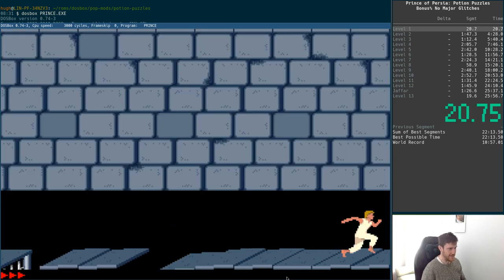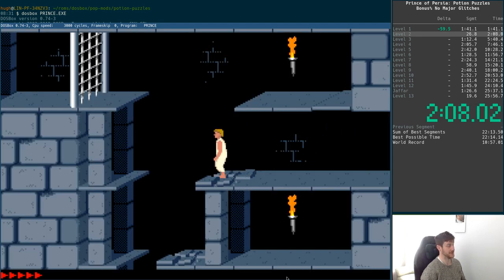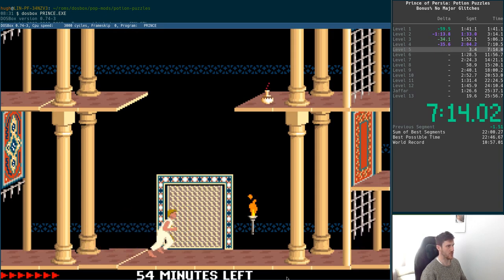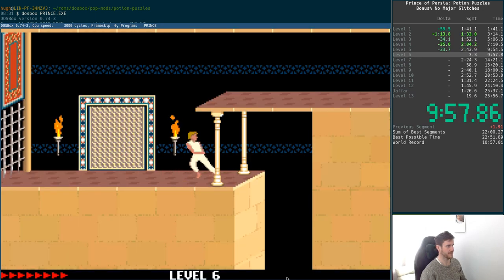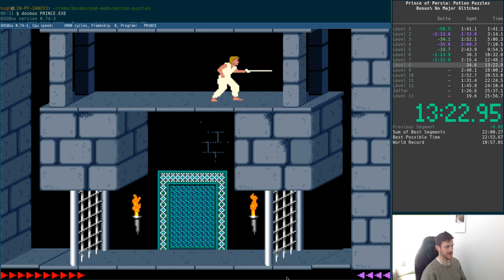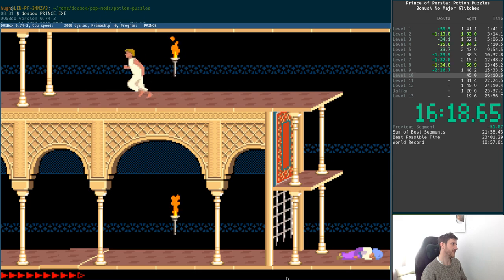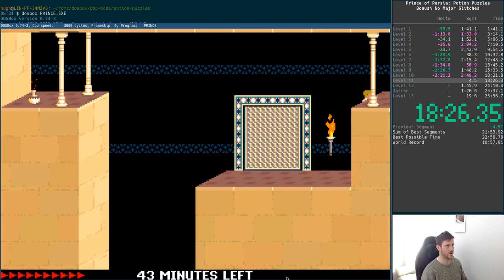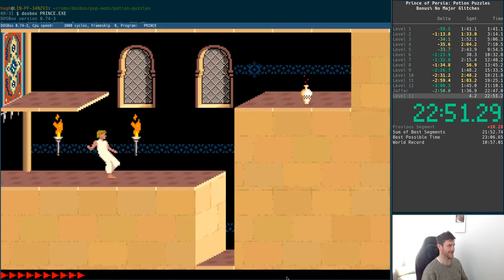Speedrunning Potion Puzzles [2005] - Bonus% No Major Glitches - IGT 21:37 RT 23:07.114 (PB)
Watch me play a rom hack of Prince of Persia from 1990. This game is called Potion Puzzles. You can play the original game

Giving this game an attempt at speedrunning. Mine is a "Bonus%", which I take to mean getting all accessible large potions.